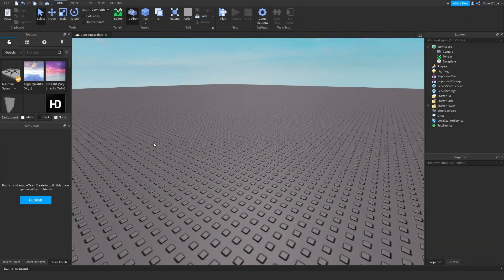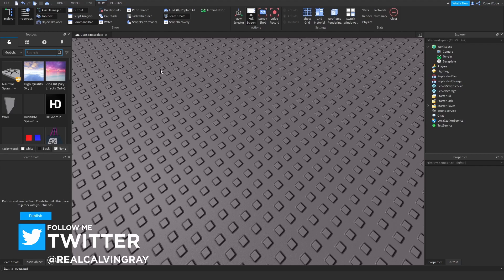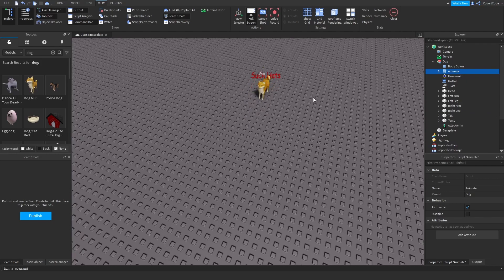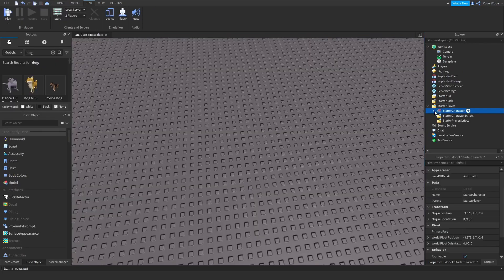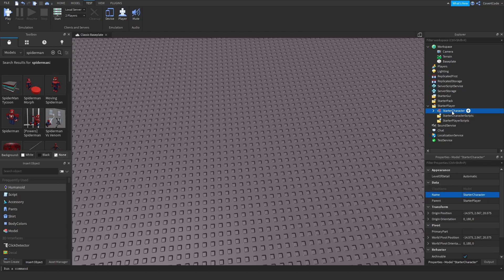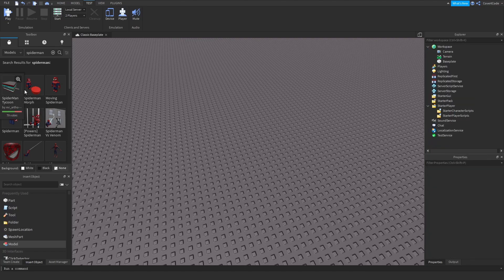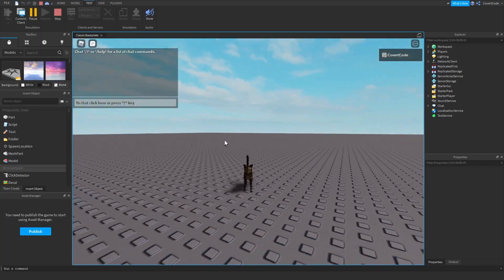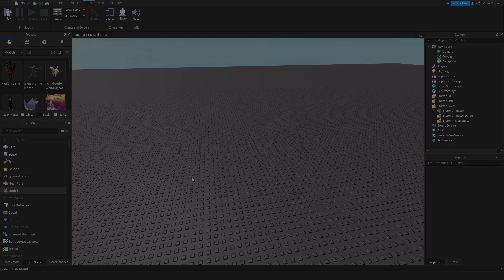ROBLOX - HOW TO SPAWN AS A CUSTOM CHARACTER (2022)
How to spawn as a custom character in Roblox! In this video, I am going to be teaching you how to make a custom character for your game without scripting! Play as a dog, a cat, a bunny or even a monster!